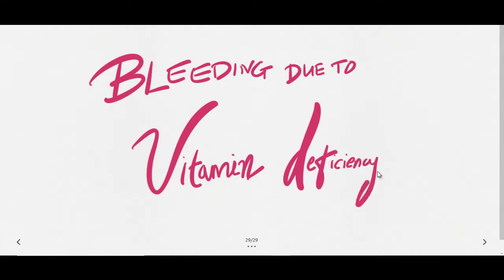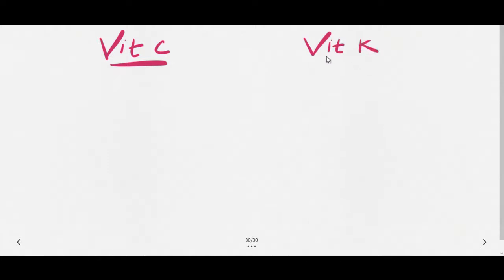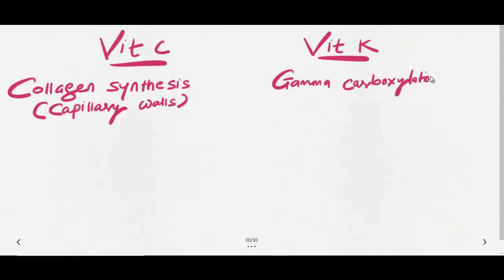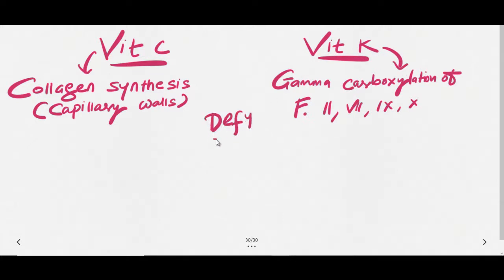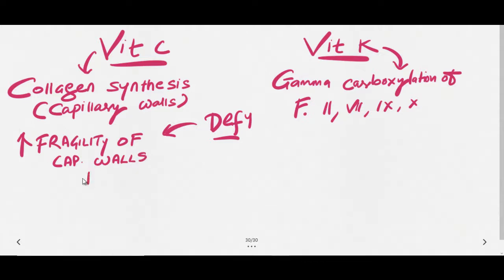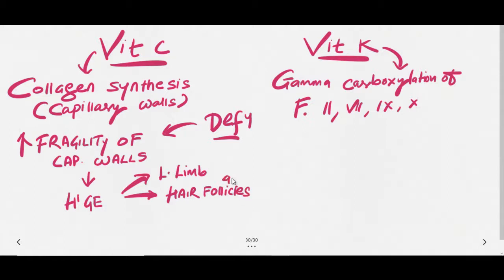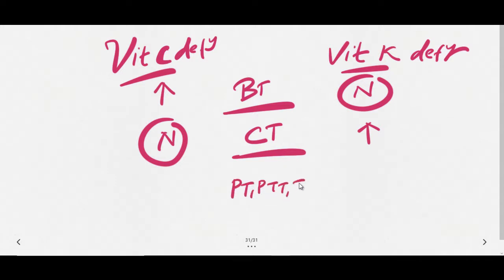Bleeding manifestations in vitamin deficiency: Hematology tutorials: for NEET-PG, USMLE and MBBS